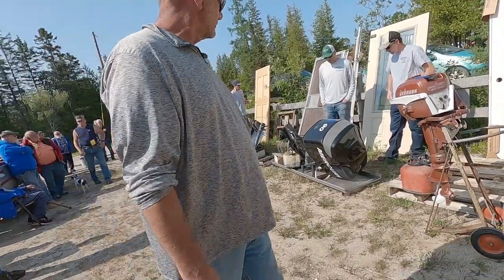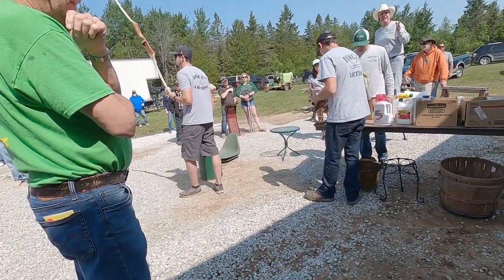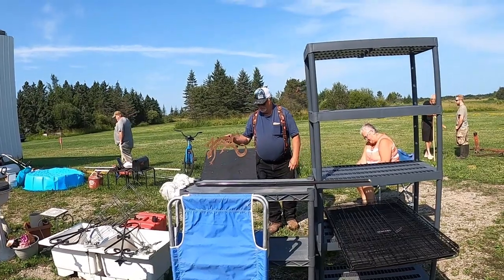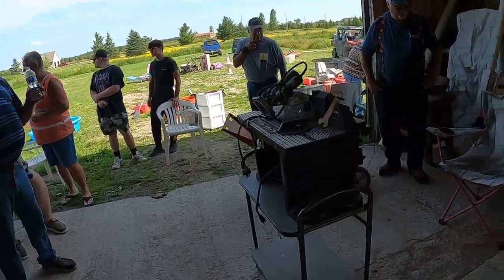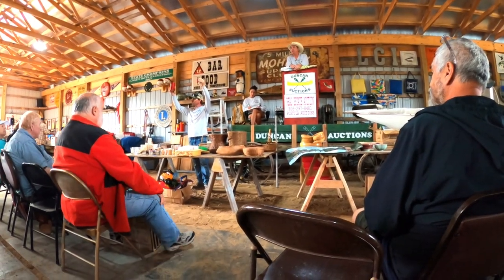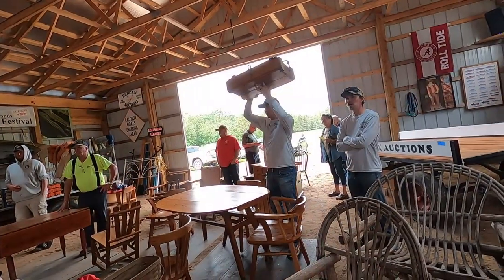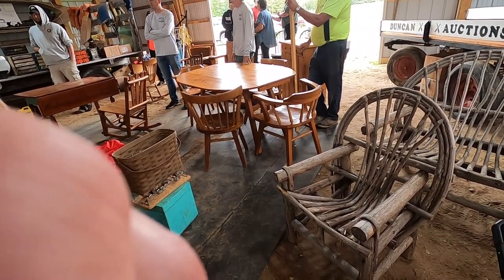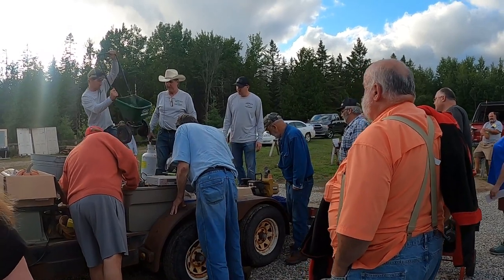Calling All Auction Enthusiasts: Let the Bidding Begin!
This video is full of all kinds of auction excitement and bidding. Many interesting items up to the highest bidder. Lots unique and some everyday items up for bid These Auctions were held in Michigan's Upper Peninsula.

Former City Manager turning to his life long passion picking goodies at garage and yard sales, thrift stores, auctions and when you throw out the good stuff in the trash. Live in Michigan's Beautiful Upper Peninsula on the other side of the Mackinac Bridge. Sell used items, sometimes unique items I search the backroads if rural America, occasionally in unban areas  and just over the border in Canada. We sell items on eBay, Mercari, Posh, Etsy, Facebook Marketplace, a garage sale, Bonanza and platforms yet to be invented to support the family (including Natalie Our Orange Cat) so we can live and play in the Michigan's Upper Peninsula. The goal is to take you all along to share in this picking journey and sell what is junk to you for sometimes amazing prices!

ebay bolo
ebay seller
reseller
estate sale
estate sales
flip garage sale finds
treasure hunting
American pickers
resell video
ebay video
picking
private pick
vintage garage sale
vintage 80's
vintage 90's
garage sale
yard sale
garage sales
yard sales
garage sale ride along
treasure hunting
reseller community